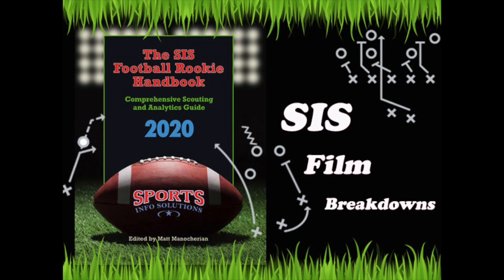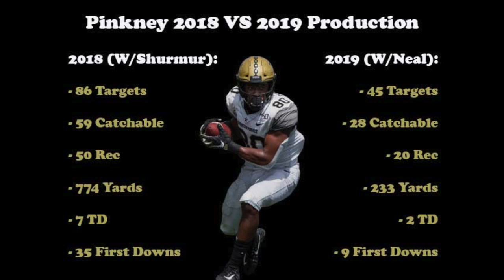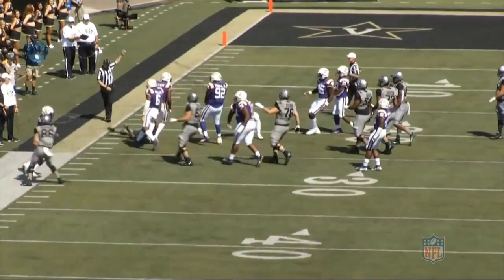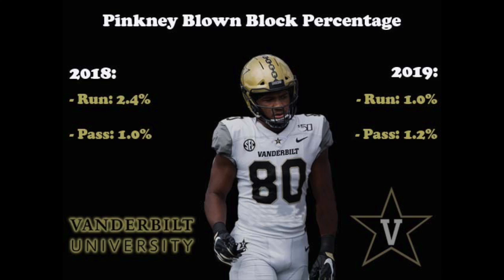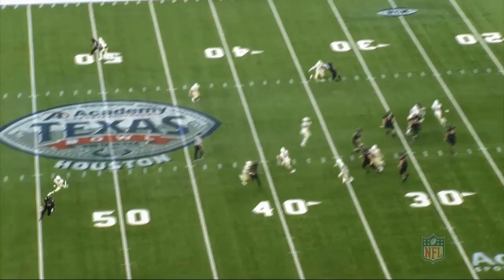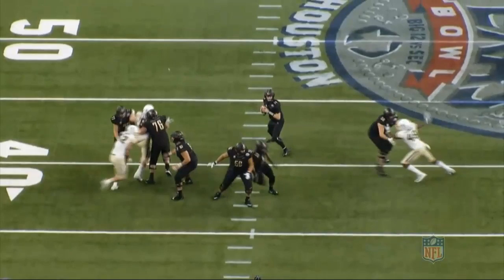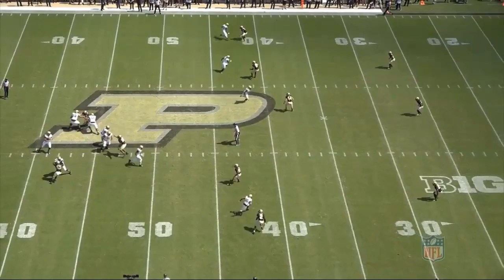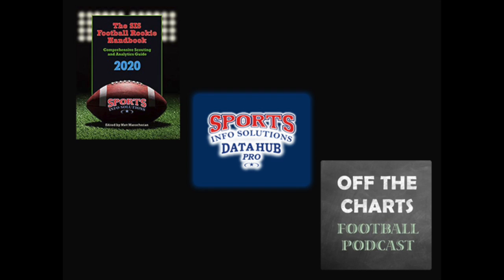Jared Pinkney Film Breakdown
Sports Info Solutions Film Breakdowns Episode 7:

Nathan Cooper of Sports Info Solutions breaks down Vanderbilt TE prospect Jared Pinkney. Video features in depth play breakdowns, scouting analysis, analytic tidbits, and more!

All Stats via Sports Info Solutions DataHub Pro & for full scouting reports on Pinkney and over 280 draft eligible prospects get the 2020 Football Rookie Handbook today!